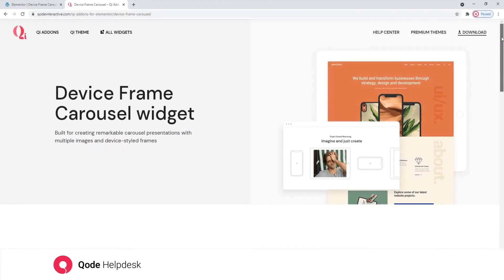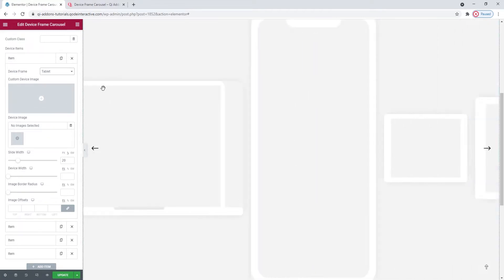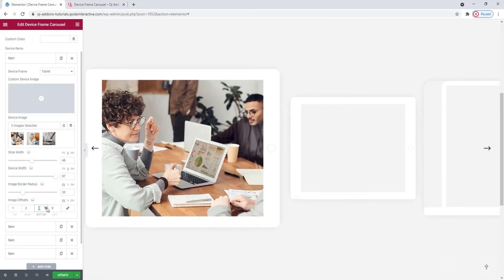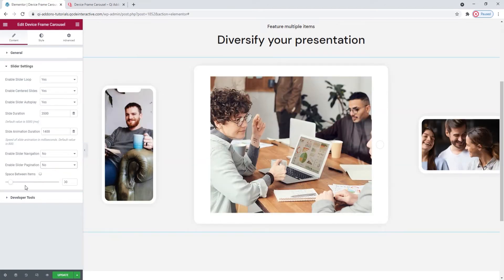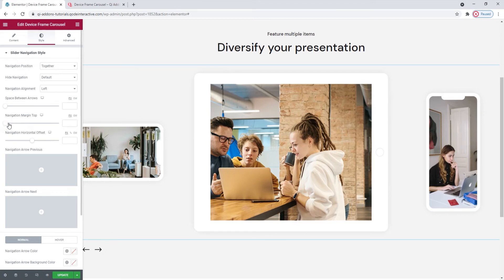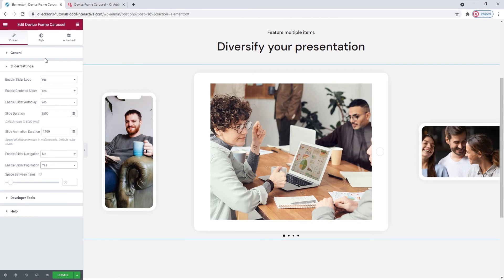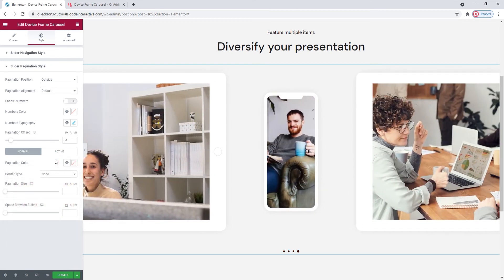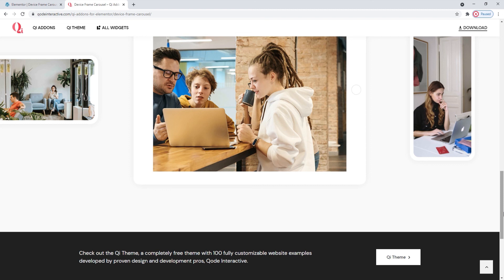How to Create Device Frame Carousels using Elementor Addons in WordPress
Bring attention-grabbing, dynamic visuals to your site with the Device Frame Carousel widget from the Qi Addons for Elementor plugin. The carousels you make with this widget can show different device frames for each item in the carousel and contain various images within those frames. You can pick from frames shaped like mobile phones, tablets, and more, or upload a custom frame. The Device Frame Carousel widget comes with numerous customization options for the carousel itself, its pagination, navigation, and content, so you’ll be spoilt for choice when adding this widget to your site.

With 100+ advanced and superbly designed widgets, Qi Addons for Elementor Premium is an exclusive collection of varied Elementor addons that allows you to create attractive and engaging page elements for your WordPress website. Follow along with our step-by-step tutorial as we guide you through the Device Frame Carousel widget’s options and show you how to make the most of them. We’ll be creating a device frame carousel element from scratch while going through the various possibilities you have for customization.

00:00 - Introducing the Device Frame Carousel widget
00:58 - Getting started
01:38 - Customizing a slide item
04:28 - Using the Slider Settings options
06:53 - Using the Slider Navigation Style options
09:38 - Using the Slider Pagination Style options